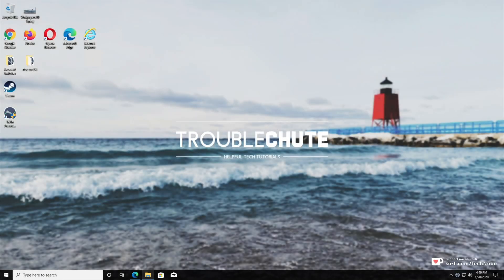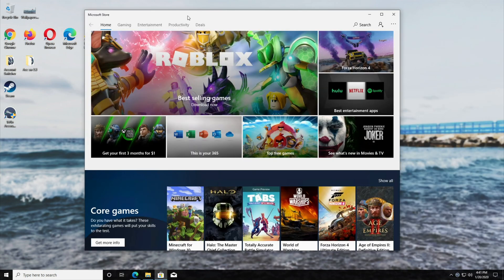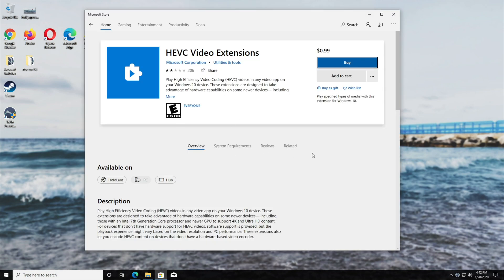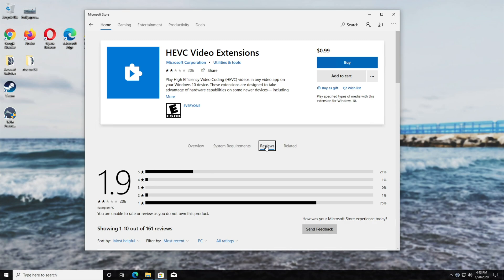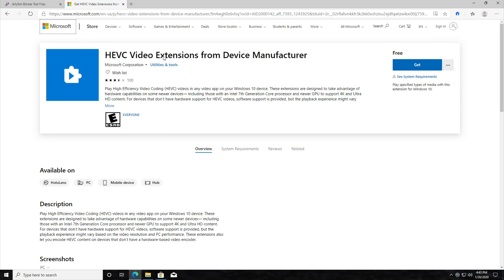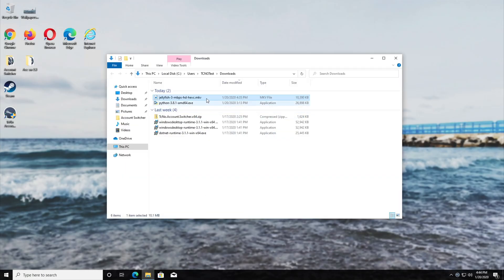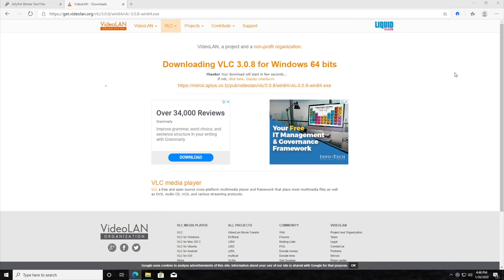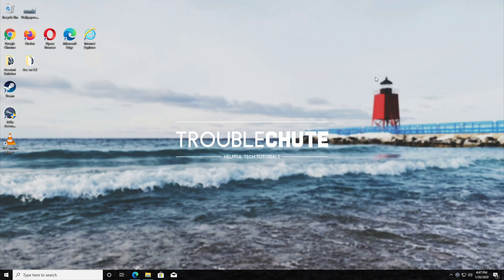How to: Get HEVC/h.264 for Windows 10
Need to "buy" the HEVC/h.264 addon for Windows from the app store to use the new codec in applications? Well, you don't need to fall for this. You can get your hands on it, for free, from the official source!

Timestamps:
0:00 - Explanation
1:52 - Download Windows 10 HEVC for FREE
3:00 - Testing HEVC/h.265 video on Windows.
3:24 - Downloading VLC (For the h.265 playback)
3:35 - Testing HEVC/h.265 in VLC

Found this useful? Help me make more!